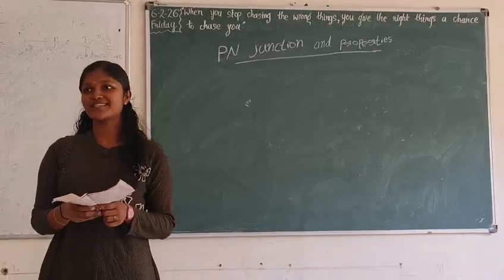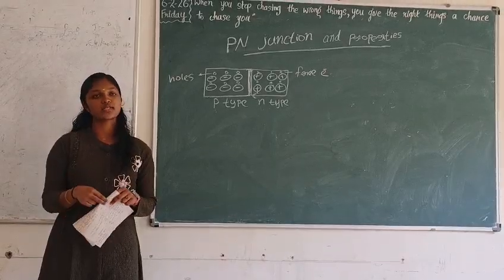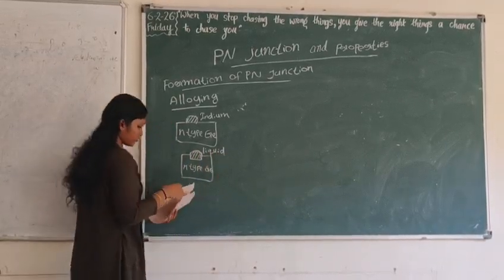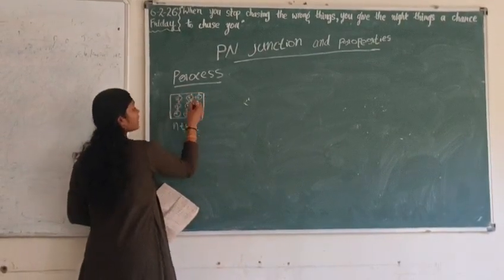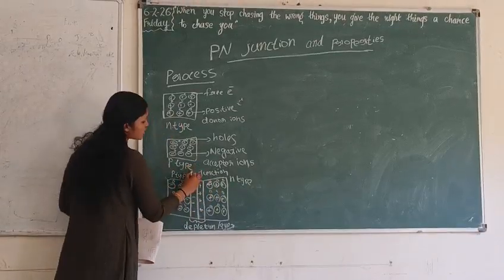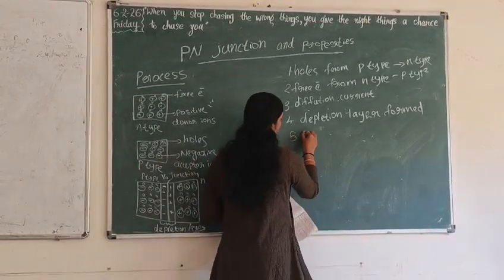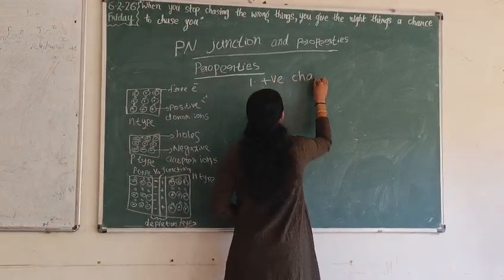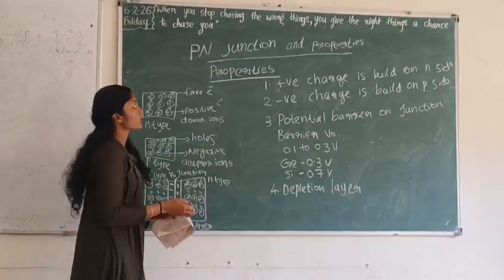pn junction and properties by Nandana K V